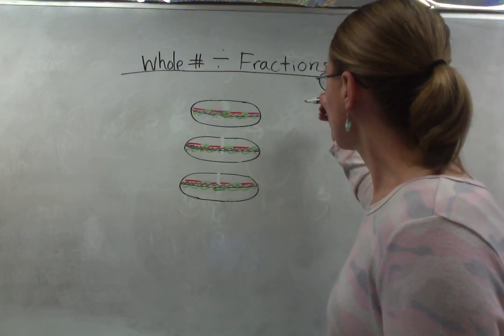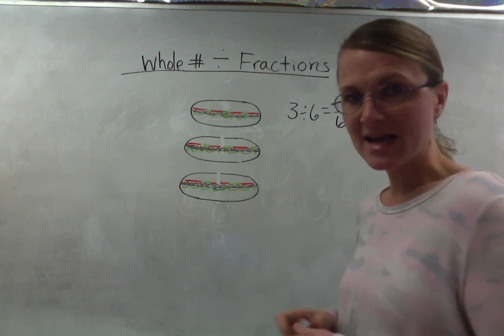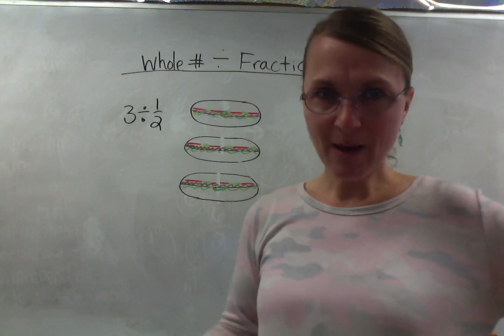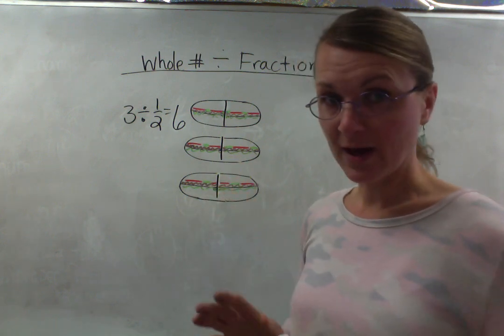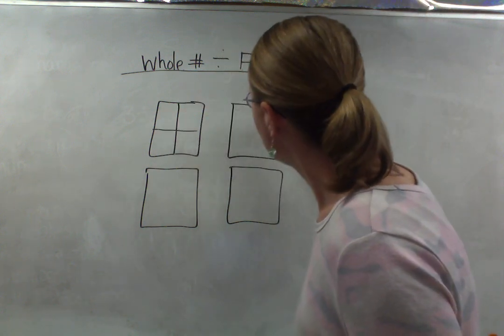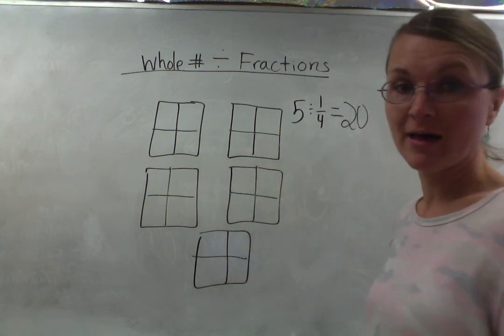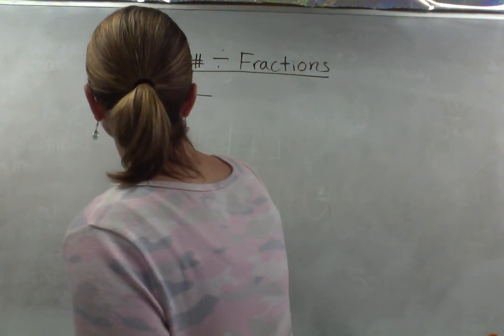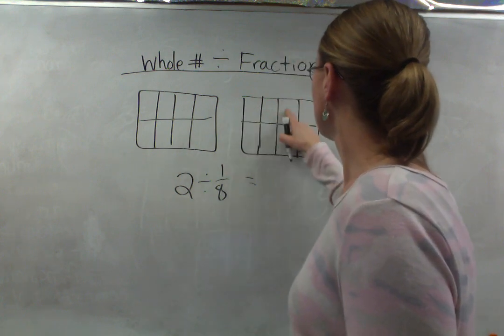Dividing Whole Numbers by Fractions